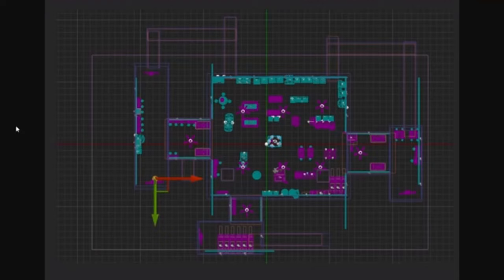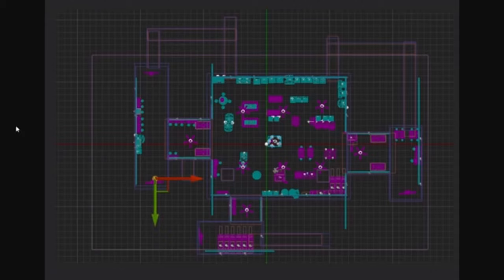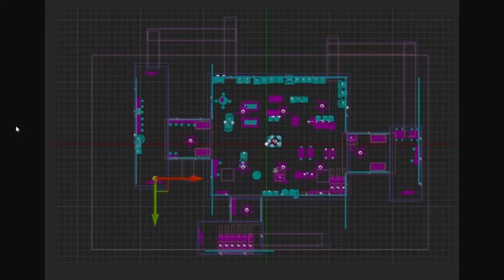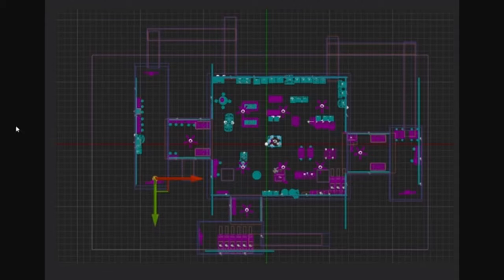NEW MULTIPLAYER MAP?! FLASHLIGHT FREEZE! - FNaF VR: Help Wanted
Is FNaF VR: Help Wanted getting a multiplayer feature?!